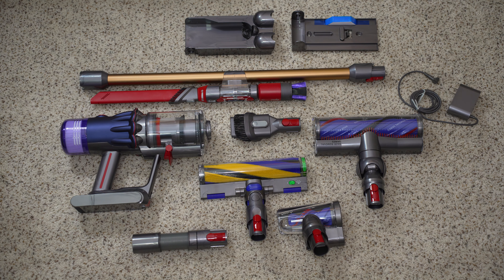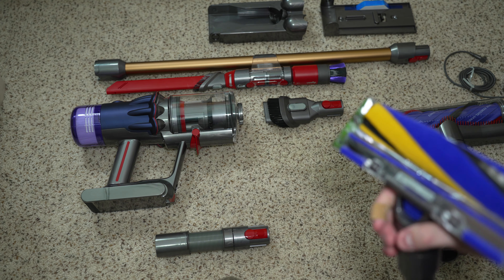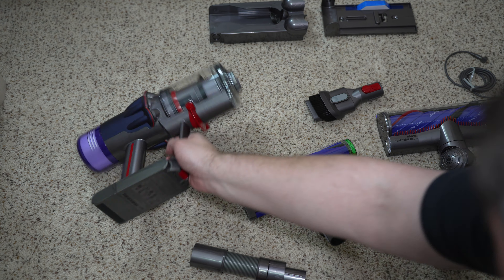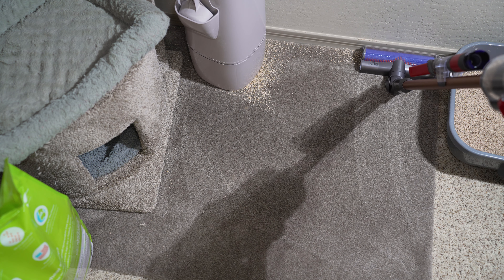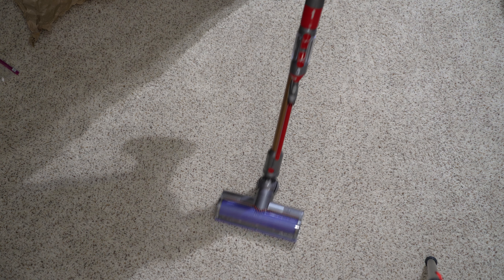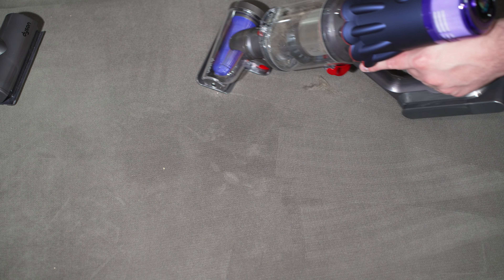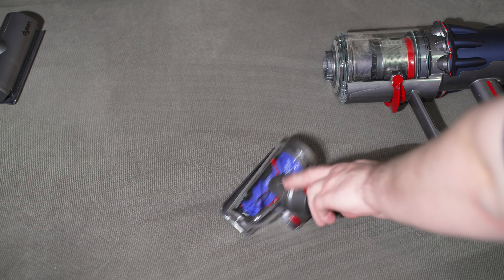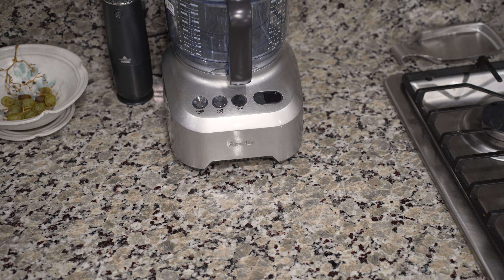Dyson V12 Detect Slim, Full Review!